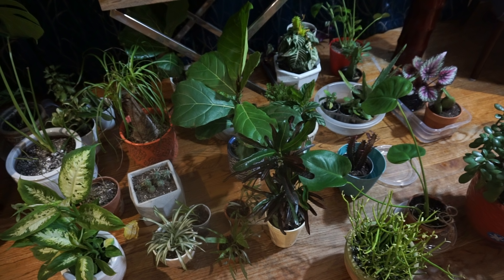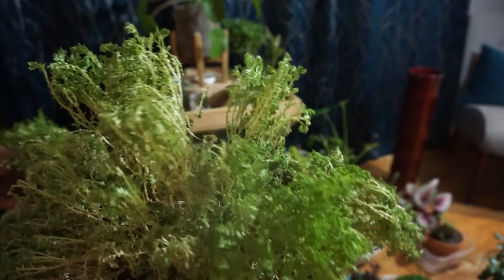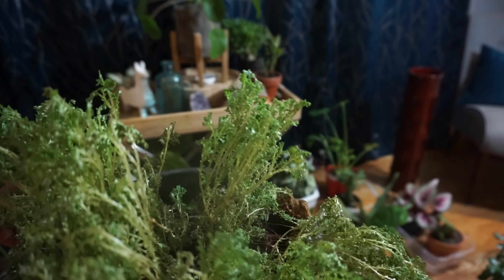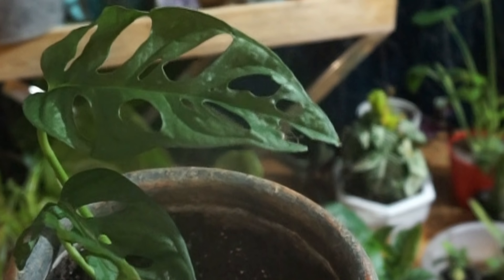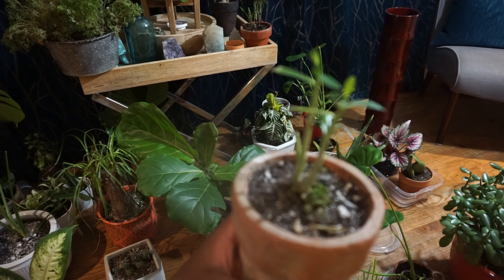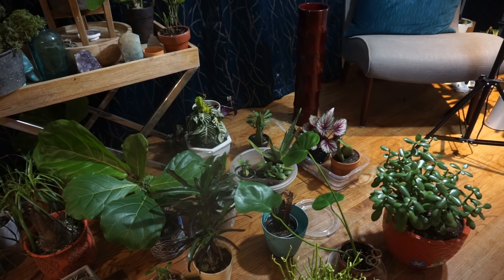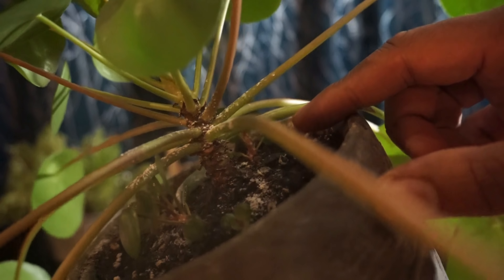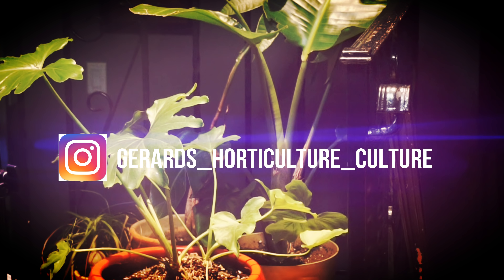Plant haul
My collection check it out